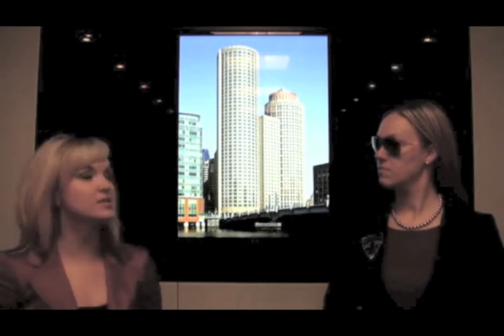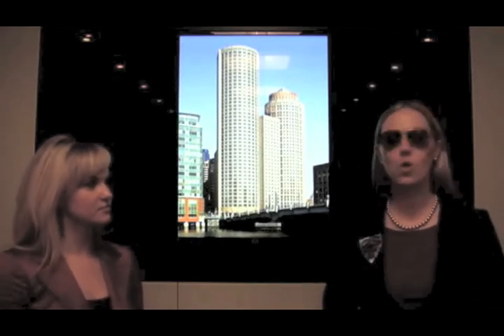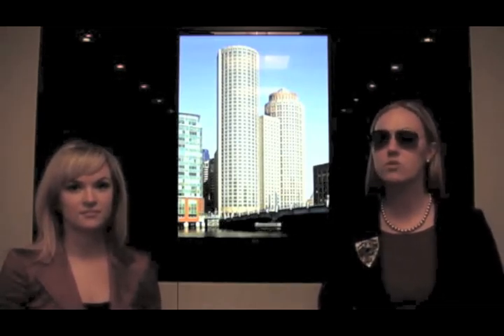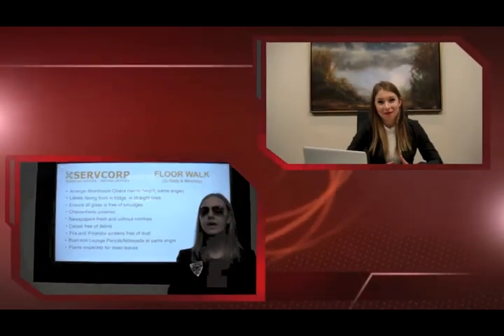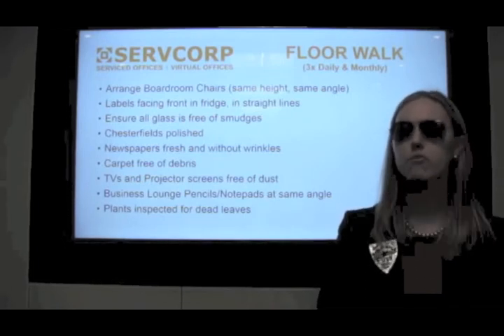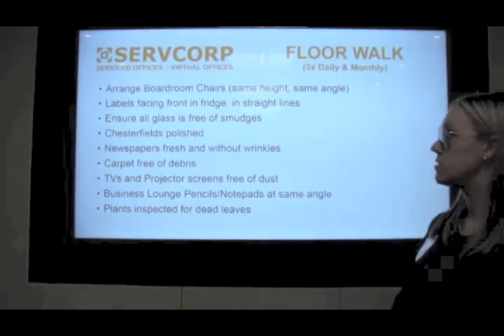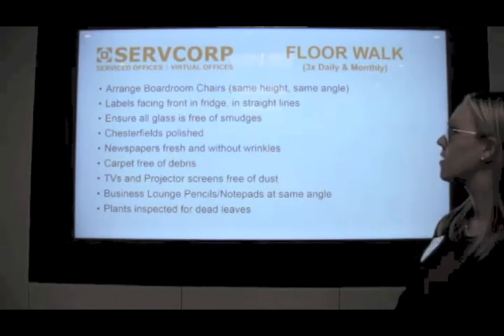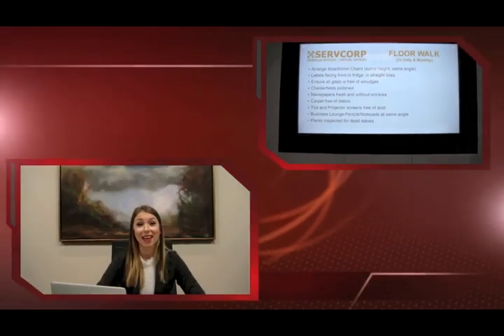Wombat Floor Walk